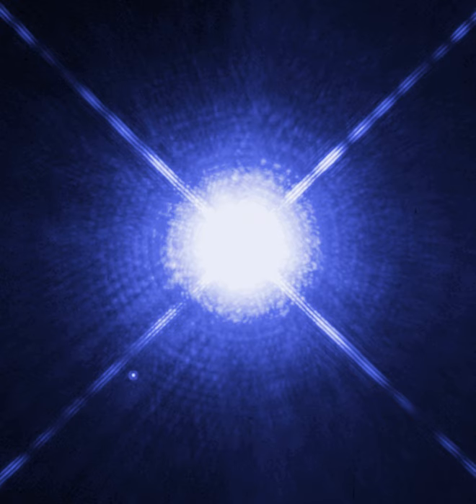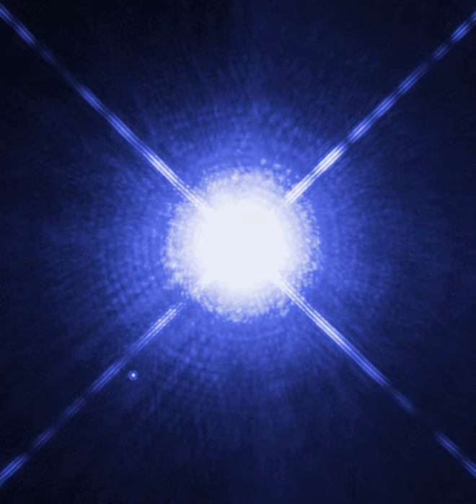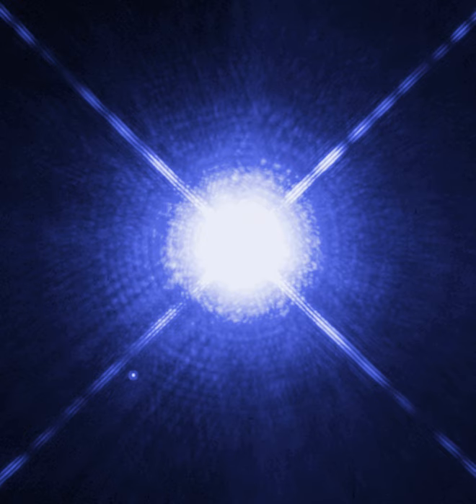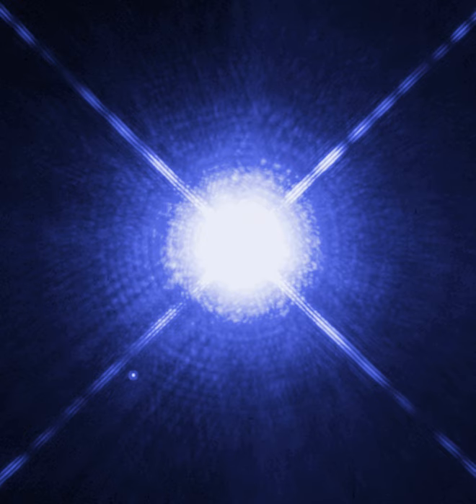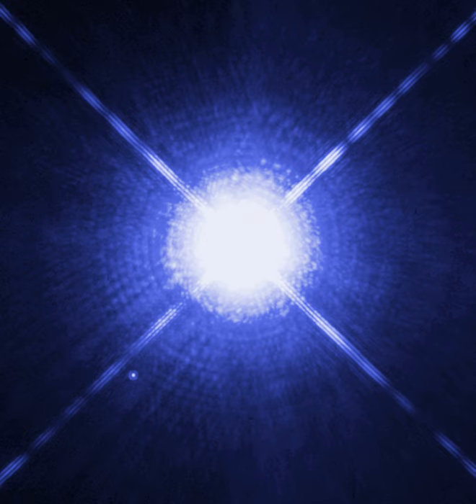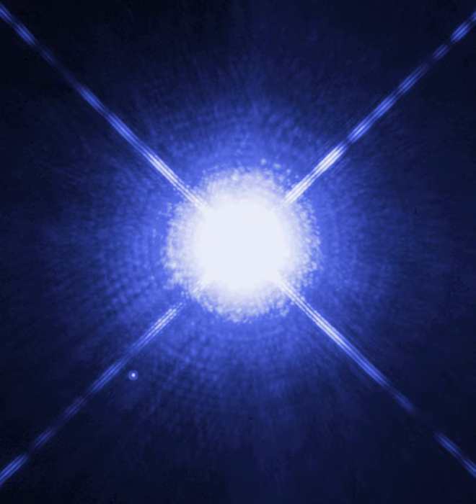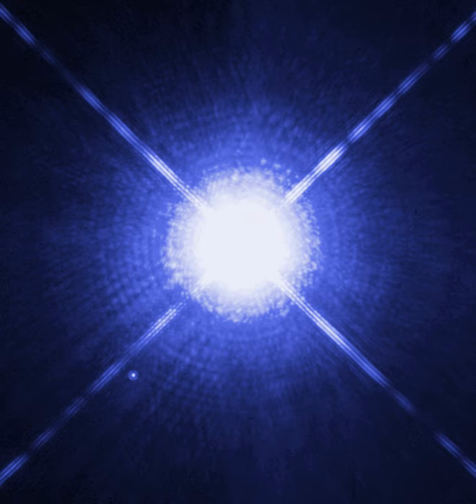Binary star | Wikipedia audio article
00:02:55 1 Discovery
00:06:36 2 Classifications
00:06:45 2.1 Methods of observation
00:07:26 2.1.1 Visual binaries
00:09:22 2.1.2 Spectroscopic binaries
00:12:42 2.1.3 Eclipsing binaries
00:15:26 2.1.4 Non-eclipsing binaries that can be detected through photometry
00:16:11 2.1.5 Astrometric binaries
00:18:25 2.2 Configuration of the system
00:19:48 2.3 Cataclysmic variables and X-ray binaries
00:21:25 3 Orbital period
00:21:48 3.1 Variations in period
00:22:58 4 Designations
00:23:08 4.1 A and B
00:24:00 4.2 Discoverer designations
00:24:30 4.3 Hot and cold
00:26:33 5 Evolution
00:26:42 5.1 Formation
00:27:49 5.2 Mass transfer and accretion
00:29:48 5.3 Runaways and novae
00:31:31 6 Astrophysics
00:32:41 6.1 Calculating the center of mass in binary stars
00:34:06 6.2 Center of mass animations
00:34:21 6.3 Research findings
00:34:31 6.3.1 Planets
00:34:42 7 Examples
00:37:22 8 Multiple star examples
00:40:08 9 See also
00:43:07 10 Notes and references
00:44:55 11 External links
00:45:04 Notes and references
00:45:14 External links

- Socrates

SUMMARY
A binary star is a star system consisting of two stars orbiting around their common barycenter. Systems of two or more stars are called multiple star systems. These systems, especially when more distant, often appear to the unaided eye as a single point of light, and are then revealed as multiple by other means. Research over the last two centuries suggests that half or more of visible stars are part of multiple star systems.The term double star is often used synonymously with binary star; however, double star can also mean optical double star. Optical doubles are so called because the two stars appear close together in the sky as seen from the Earth; they are almost on the same line of sight. Nevertheless, their "doubleness" depends only on this optical effect; the stars themselves are distant from one another and share no physical connection. A double star can be revealed as optical by means of differences in their parallax measurements, proper motions, or radial velocities. Most known double stars have not been studied adequately to determine whether they are optical doubles or doubles physically bound through gravitation into a multiple star system.
Binary star systems are very important in astrophysics because calculations of their orbits allow the masses of their component stars to be directly determined, which in turn allows other stellar parameters, such as radius and density, to be indirectly estimated.  This also determines an empirical mass-luminosity relationship (MLR) from which the masses of single stars can be estimated.
Binary stars are often detected optically, in which case they are called visual binaries.  Many visual binaries have long orbital periods of several centuries or millennia and therefore have orbits which are uncertain or poorly known.  They may also be detected by indirect techniques, such as spectroscopy (spectroscopic binaries) or astrometry (astrometric binaries).  If a binary star happens to orbit in a plane along our line of sight, its components will eclipse and transit each other; these pairs are called eclipsing binaries, or, as they are detected by their changes in brightness during eclipses and transits, photometric binaries.
If components in binary star systems are close enough they can gravitationally distort their mutual outer stellar atmospheres.  In some cases, these close binary systems can exchange mass, which may bring their evolution to stages that single stars cannot attain. Examples of binaries are Sirius, and Cygnus X-1 (Cygnus X-1 being a well-known black hole). Binary stars are also common as the nuclei of many planetary nebulae, and are the progenitors of both novae and type Ia supernovae.